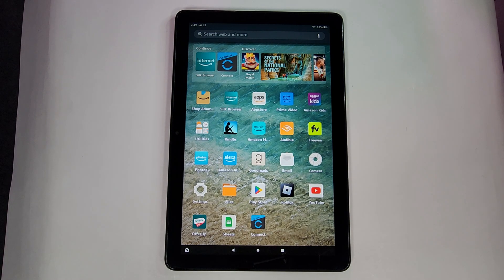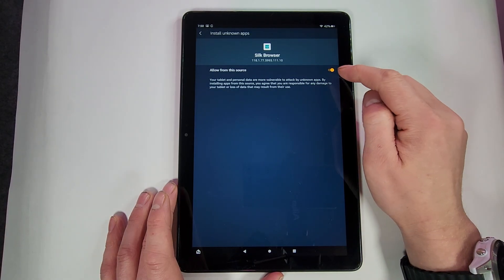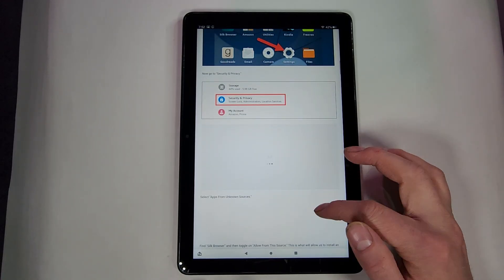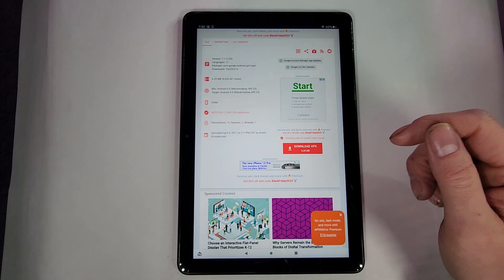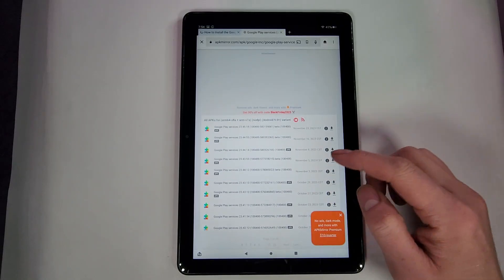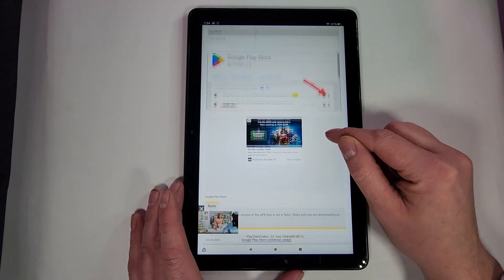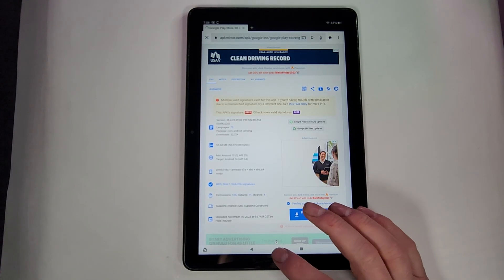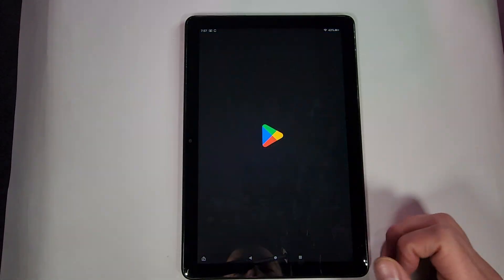How To Download Google Playstore On 2023 Amazon Fire HD10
This is how to get the Google Playstore on your Amazon Fire Tablet. The Playstore will make your Fire tablet so much better!